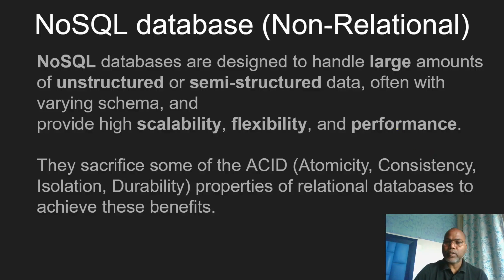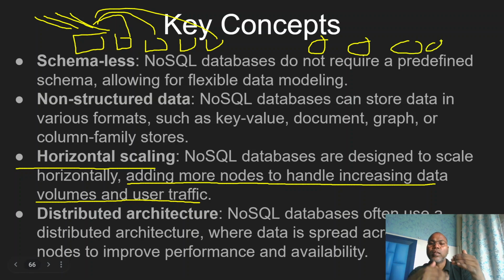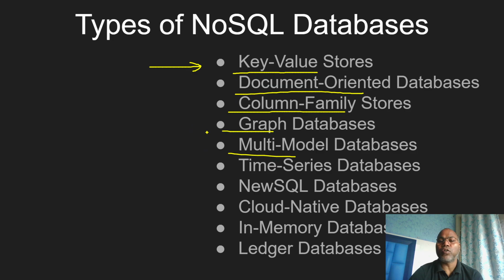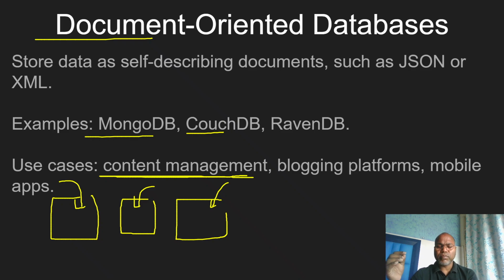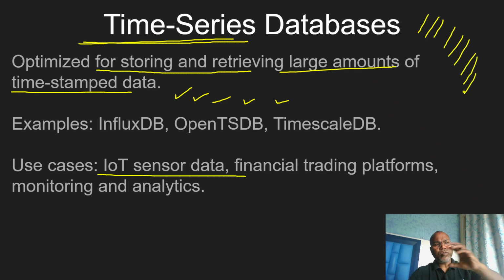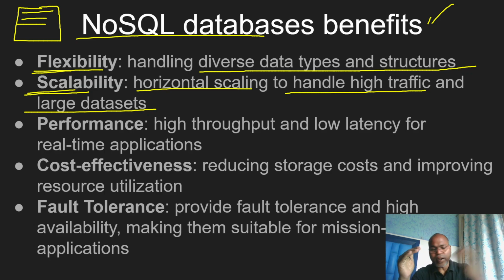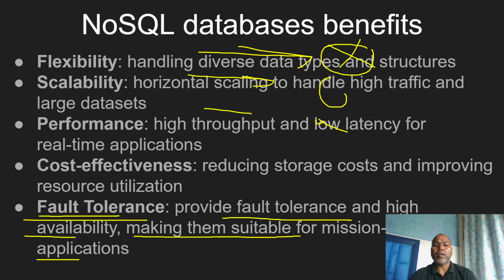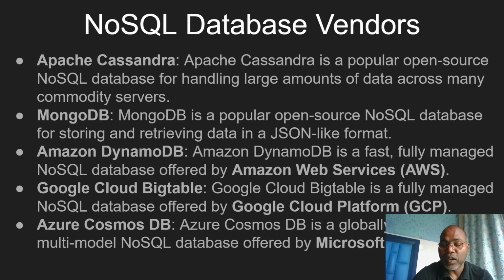System Design 09 | NoSQL database (Non-Relational)- Key-Value, Document, Column, Graph, Time-Series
System Design
       NoSQL database (Non-Relational database)
              Key Concepts
              Types of NoSQL Databases
                            Key-Value Stores
                            Document-Oriented Databases
                            Column-Family Stores
                            Graph Databases
                            Multi-Model Databases
                            Time-Series Databases
                            NewSQL Databases
                            Cloud-Native Databases
                            In-Memory Databases
                            Ledger Databases
              Benefits & Limitations

Knowledge Sharing
Knowledge
Sharing
KnowledgeSharing
KnowledgeSharingG